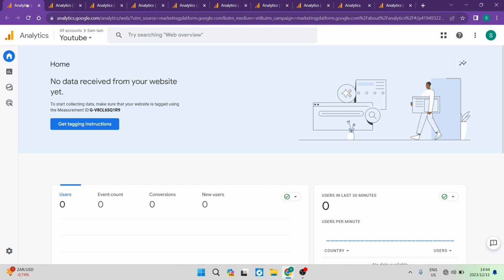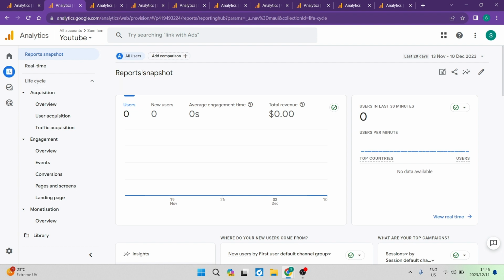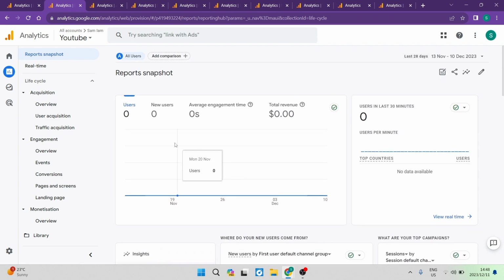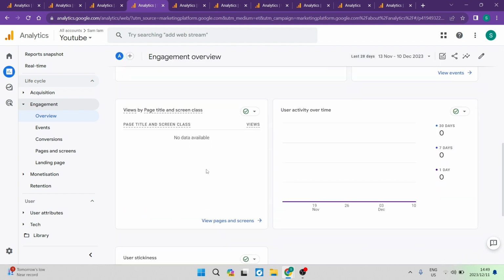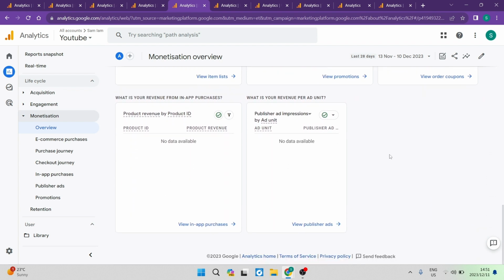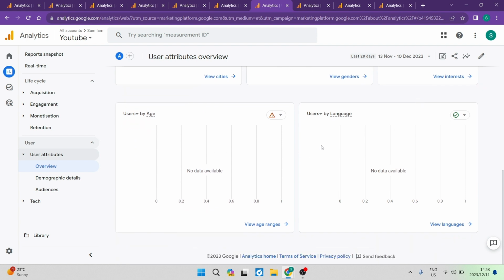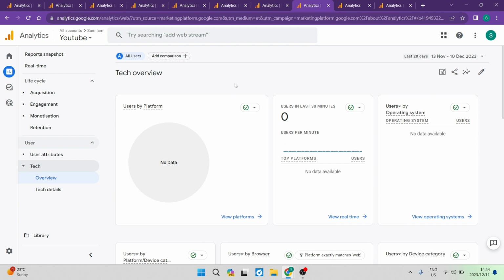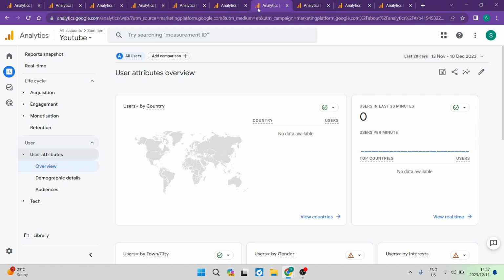How to Use Google Analytics in 2026 | Google Analytics Full Tutorial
In this video 'How to Use Google Analytics | Google Analytics Full Tutorial' we'll teach you everything you need to know about using Google Analytics.

Google Analytics has undergone a lot of changes over the years, and in this tutorial we'll teach you all the new features of Google Analytics 4. We'll also cover how to set up and use Google Analytics 4 to track the performance of your website. So if you're wondering how to use Google Analytics, this is the tutorial for you!

Timestamps

Intro - 00:00 - 00:16
Exploring the Home Page – 00:17 – 00:52
Reports Overview – 00:53 – 03:08
Acquisition Overview – 03:09 – 04:38
Monetization 04:39 – 06:12
User Attributes - 06:13 – 07:52
User Tech Overview – 07:53 – 08:57
New Explorations – 08:58 – 09:45
Advertising Analytics – 09:46 – 10:12
Outro – 10:13 – 10:28